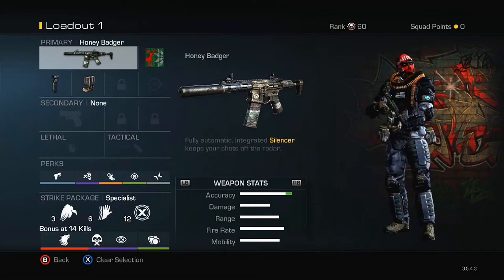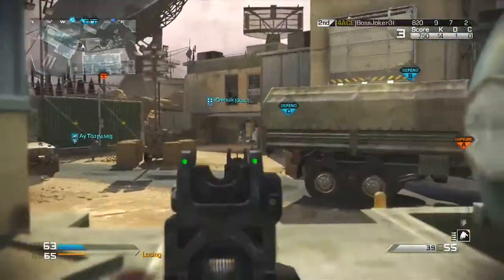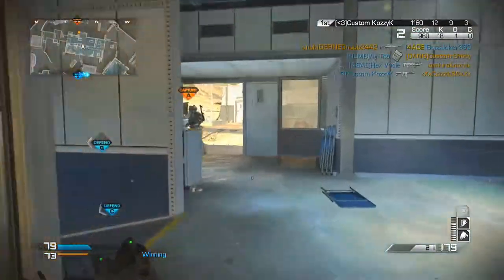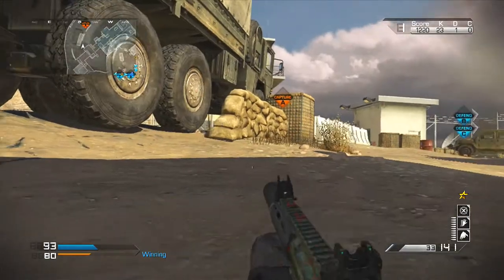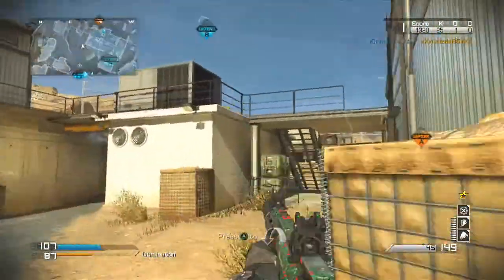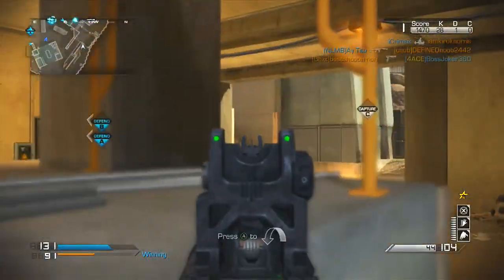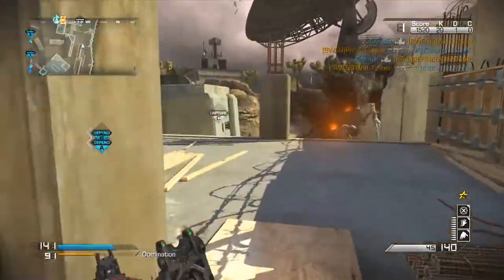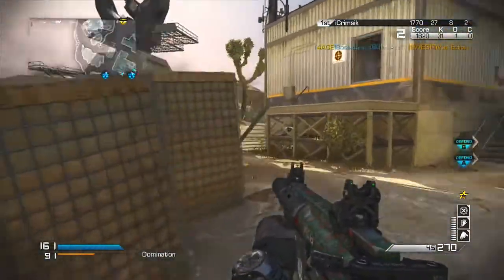BEST "HONEY BADGER" CLASS SETUP! (Call of Duty Ghost: KEM w/ Honey Badger Gameplay/Commentary)